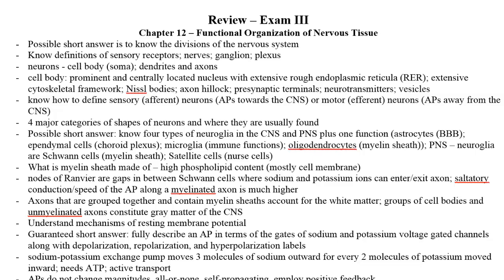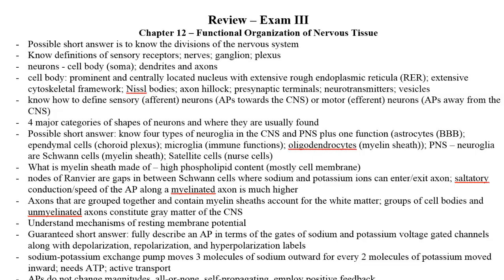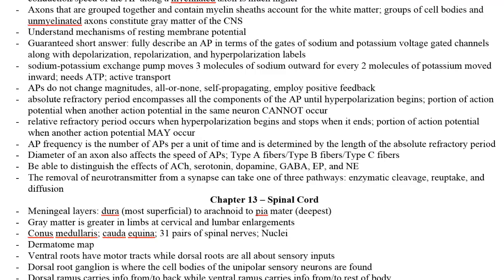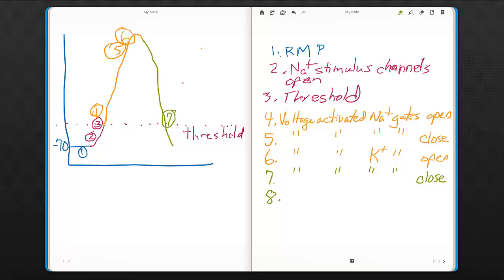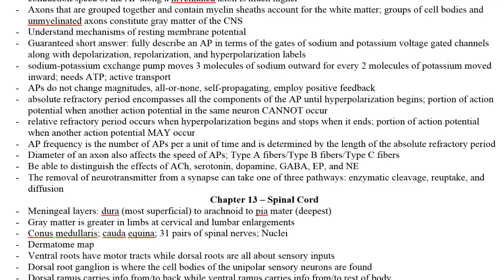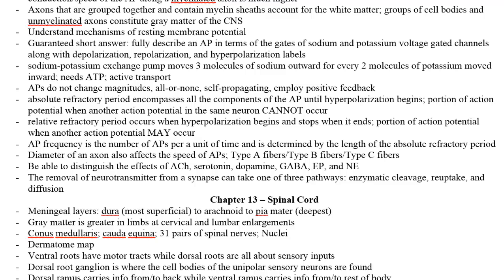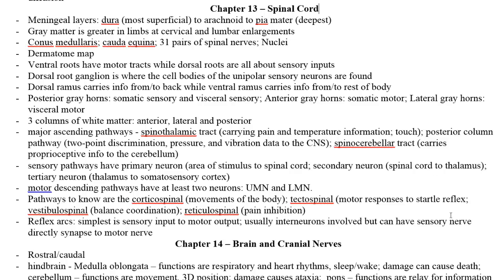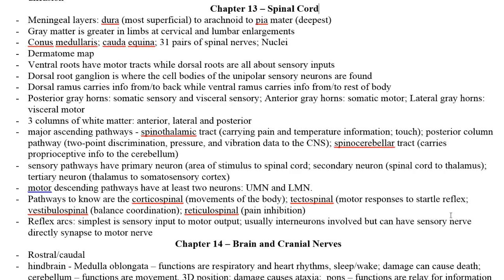Video Review for Lecture Exam III pt I 33m15s